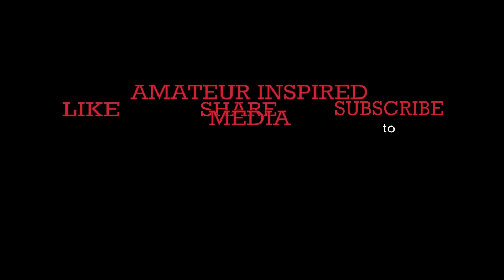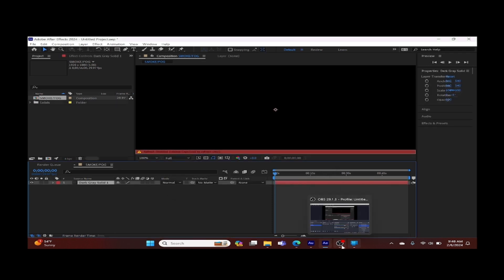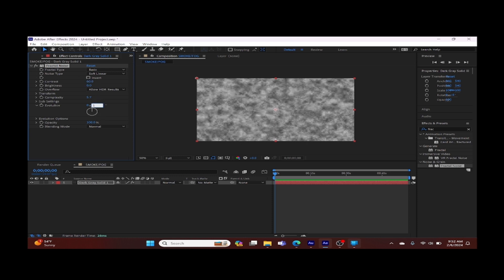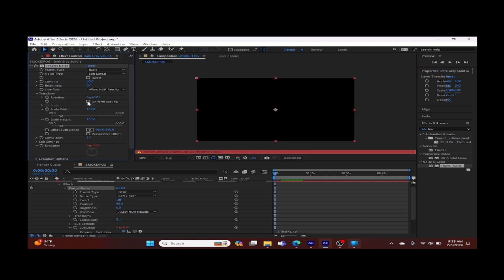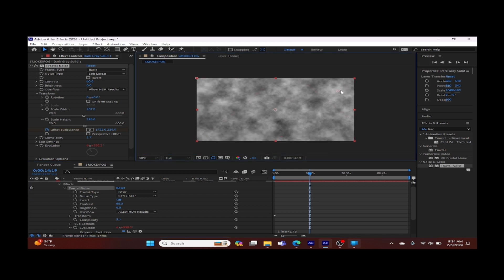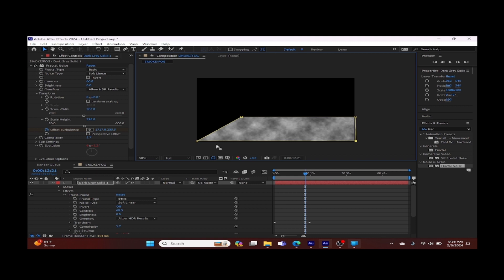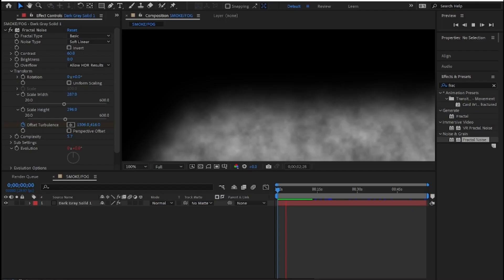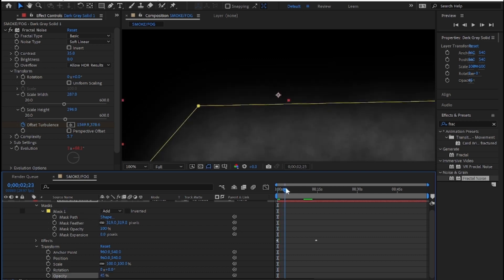No Plugins Fog/Smoke After Effects Tutorial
Please follow @aminspiredmedia @elbonservicesllc5642
Digital Content Creators, Educators, Athletic Sport Coaches & Scouts